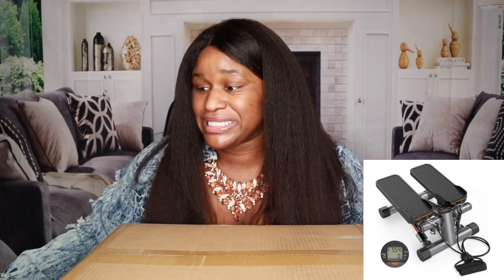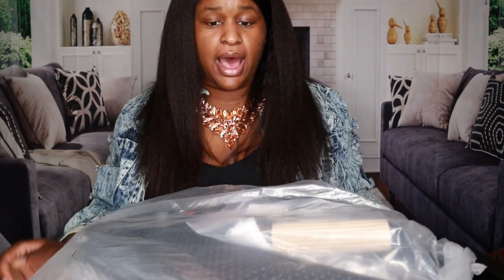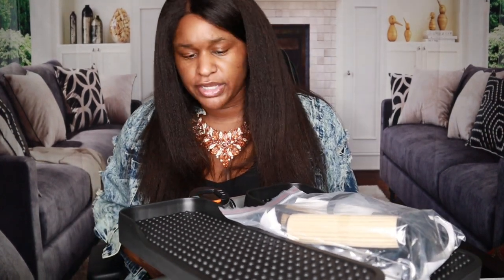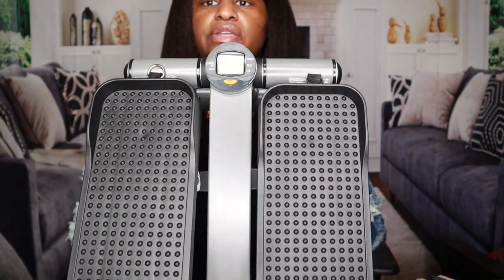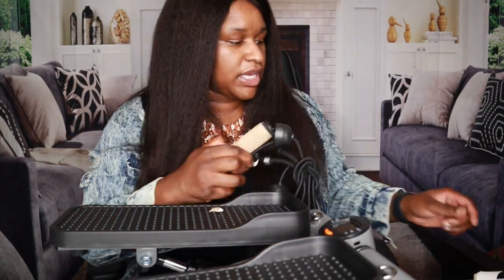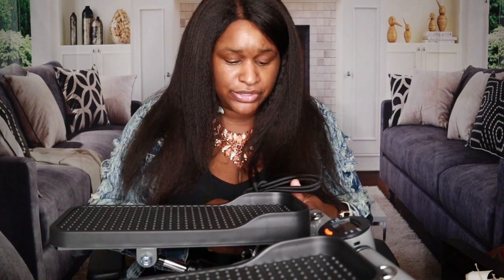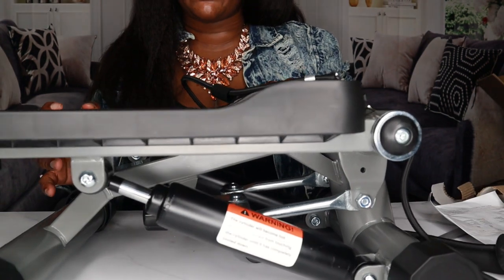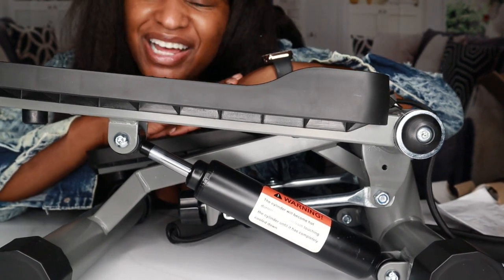THE TIKTOK VIRAL MINI STAIR STEPPER? Sports Royals vs Sunny Health | UNBOXING & REVIEW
This TikTok viral mini stair stepper is the ultimate workout companion designed to take your fitness journey to new heights! It’s perfect for fat burning, weight loss, and the perfect at-home workout.

SportsRoyale Mini Stair Stepper

Key Features: 🏃‍♂️ Adjustable Step Heights: Customize your workout intensity with ease, thanks to the adjustable step heights that cater to beginners and fitness enthusiasts alike.

Hydraulic Resistance: Experience a smooth and challenging workout session with hydraulic resistance, simulating the feel of real stair climbing while being gentle on your joints.

Impressive Weight Capacity: With a robust weight capacity of 330 lbs, this Mini Stair Stepper is built to accommodate various body types, ensuring a comfortable and effective workout experience for everyone.

Non-Slip Foot Pedals: Safety first! The non-slip foot pedals ensure a secure grip during your workout, letting you focus on pushing your limits without worrying about slipping.